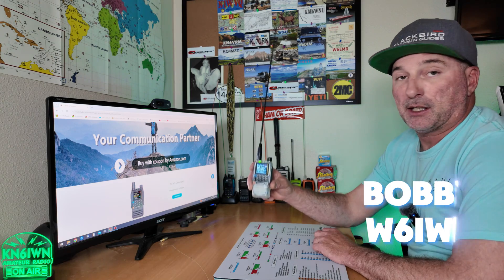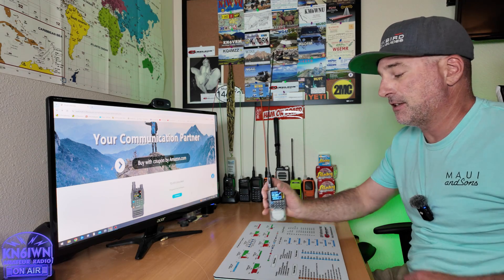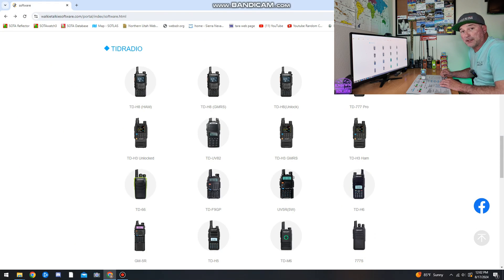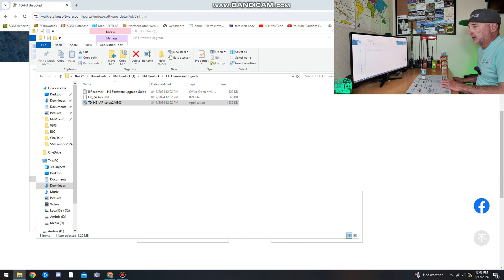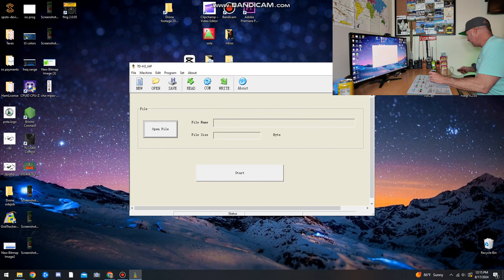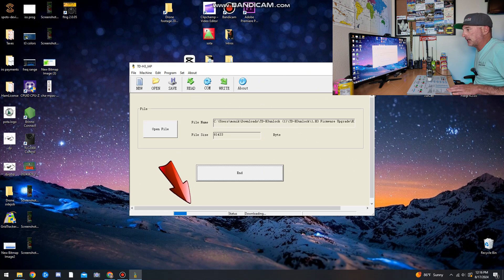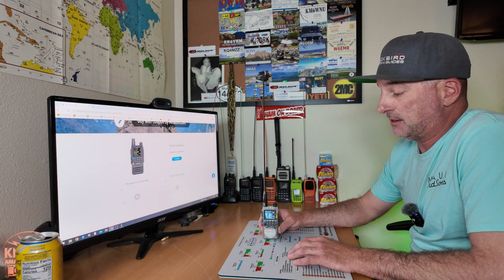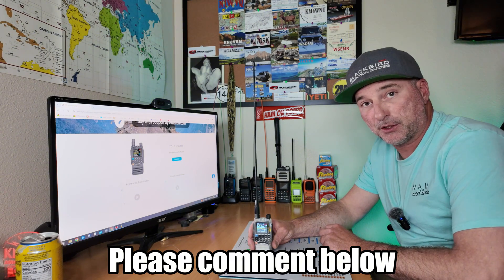TidRadio Firmware Update HOW TO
How to update the Tidradio TD-H3 to the latest firmware version.